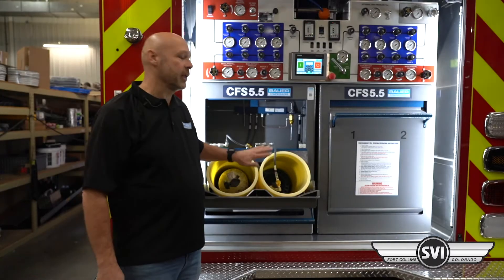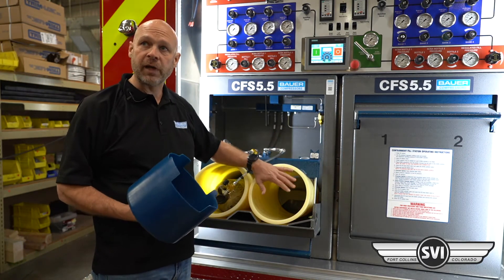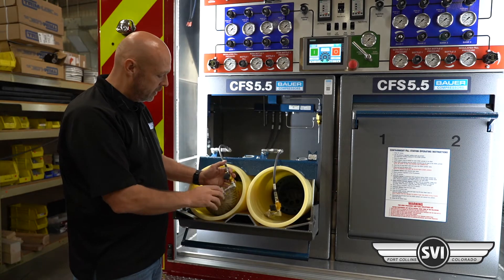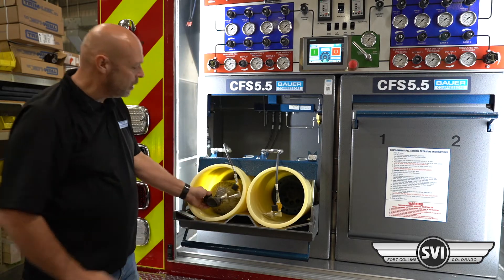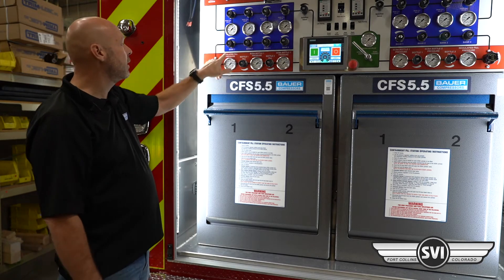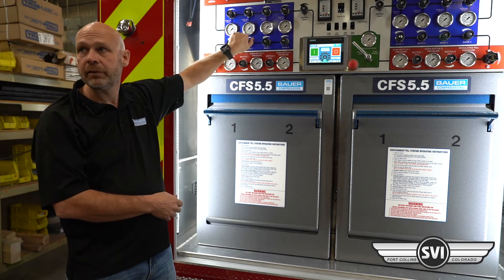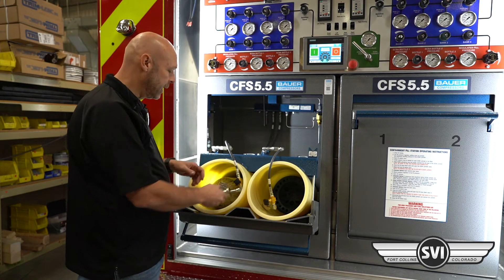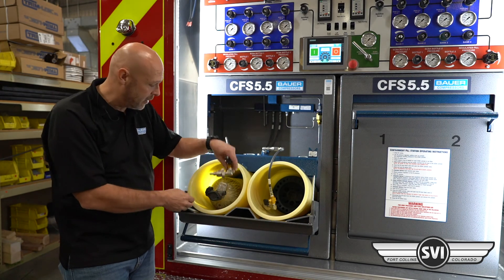Bauer Compressor 6600 PSI Fill Station Operation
Bauer Compressor expert Tim Smith demonstrates the fill station operation of a Bauer 6600 PSI system on this SVI-built air truck.